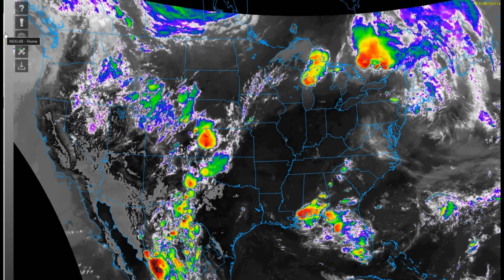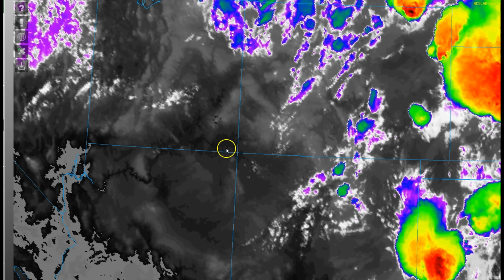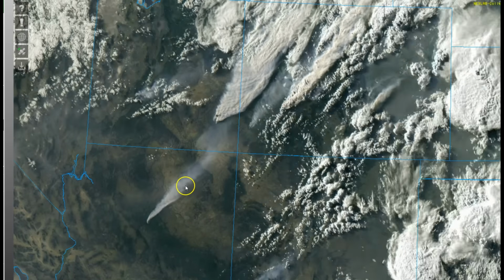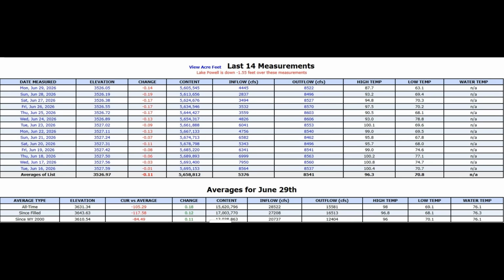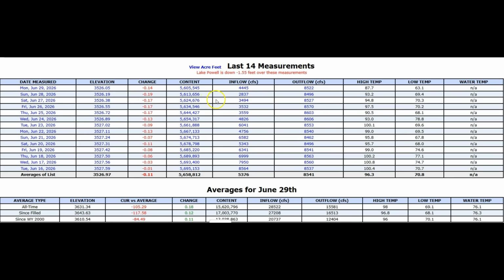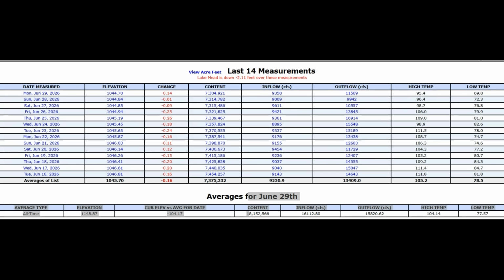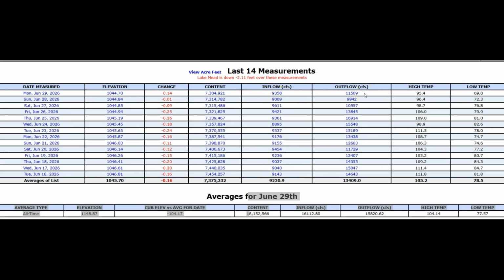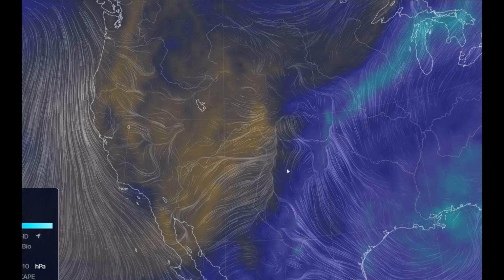Massive Wind Driven Wildfires!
High Winds and Little Rain are Causing wide destructive fire scars.